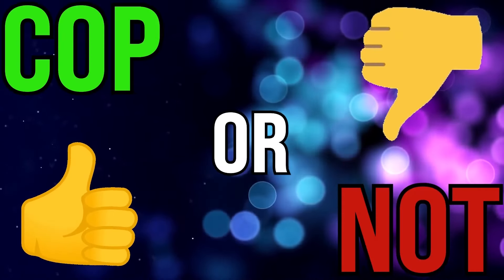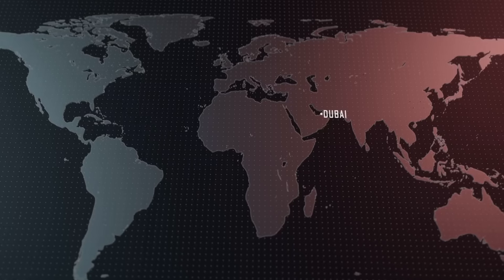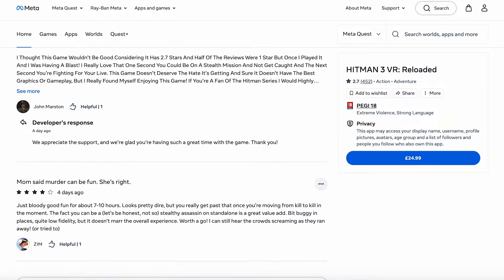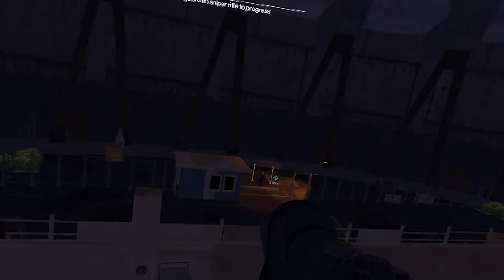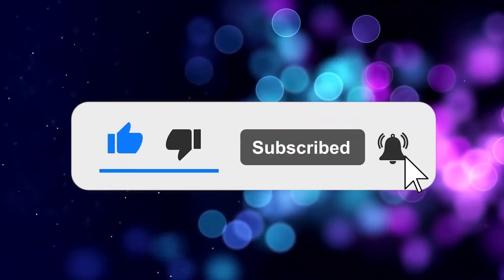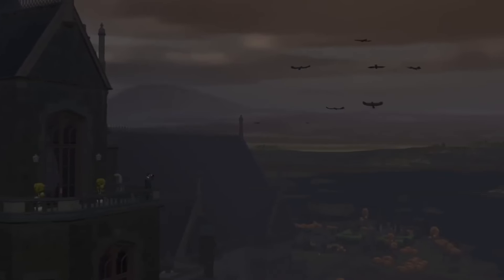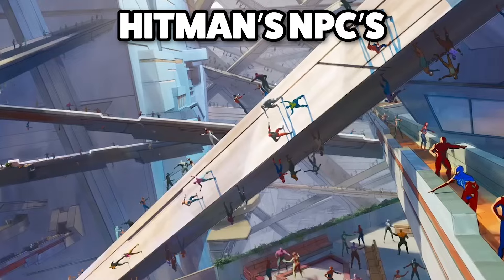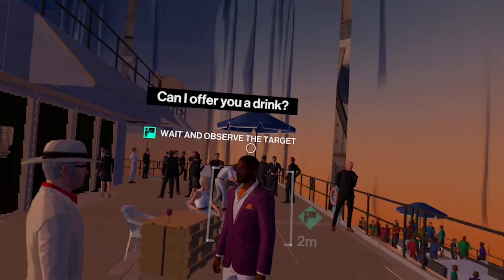HITMAN 3 VR RELOADED REVIEW: Stealth Thrills or Missed Opportunity? (Meta Quest 3, Meta Quest 3S)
In this video, we dive deep into Hitman 3 VR: Reloaded on the Meta Quest! Join me as I explore the thrilling world of Agent 47 in VR, testing everything from the immersive stealth mechanics to the controls and graphics tailored for the Meta Quest. Is Hitman 3 VR Reloaded the ultimate stealth game experience, or does it fall short in VR?

Get Yourself A VR Headset

Video Credits:
- Hitman 3 VR: Reloaded - Meta Quest, HITMAN

Stamp Green Screen:
- SARKAR JANAB MELA 2023